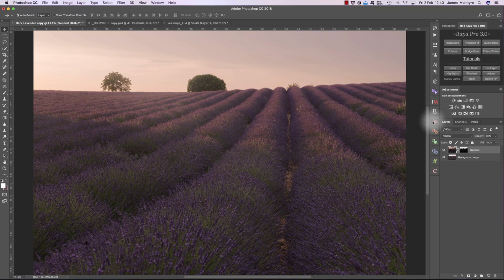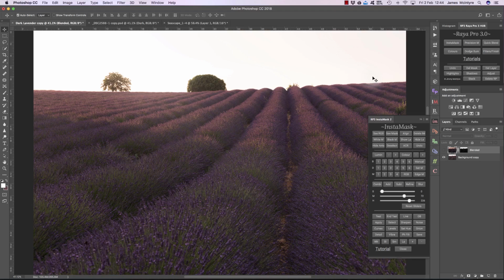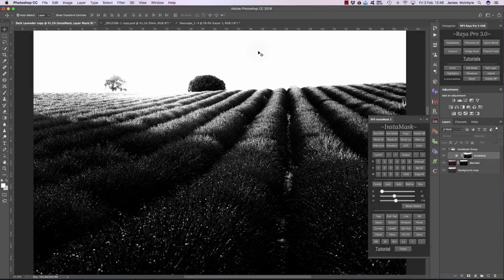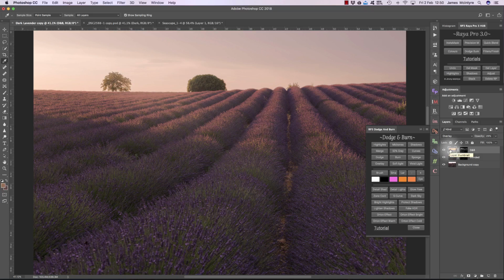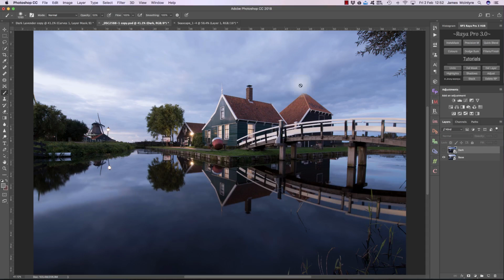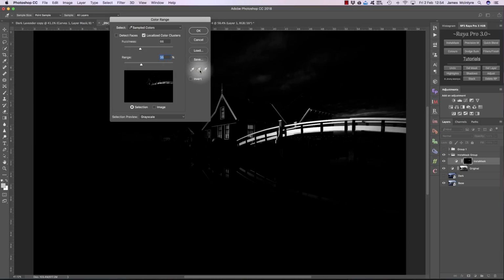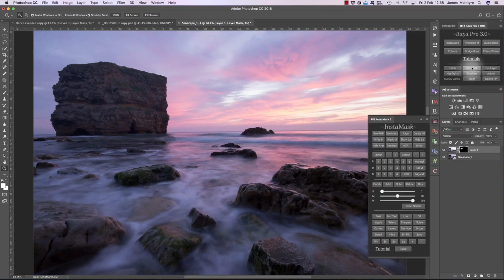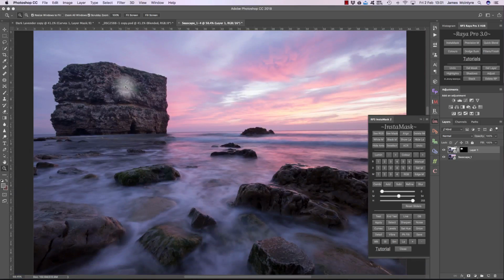Intersecting Masks 14